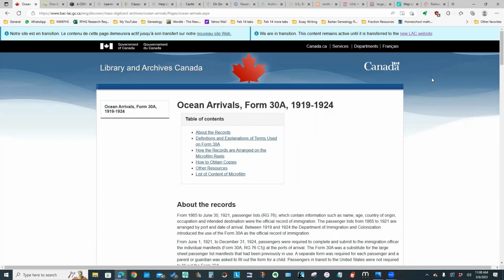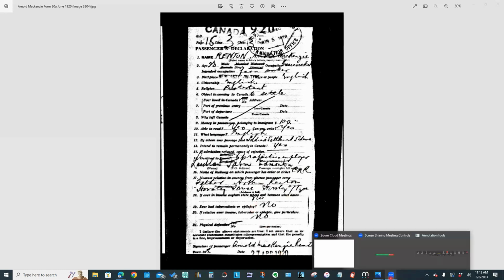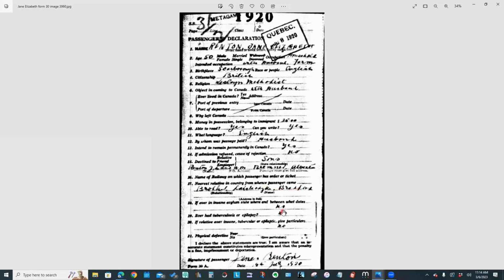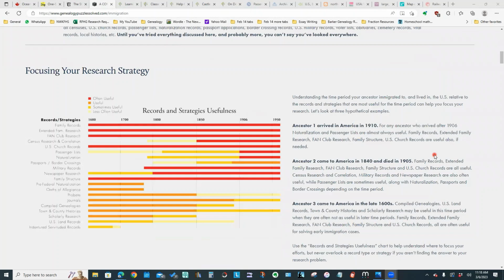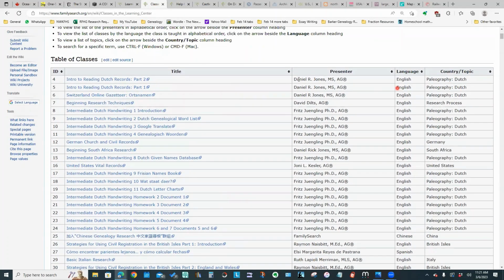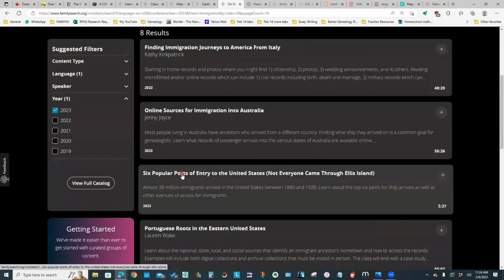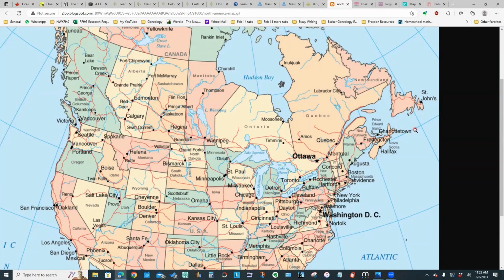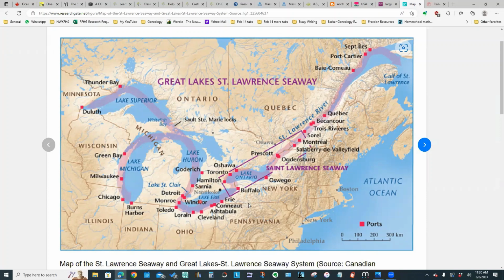More Passenger Lists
Mondays With Michele (March 6, 2023): This week’s video continues our discussion on passenger list resources. We’ll take a look at the information found on Canada’s Form 30A documents and some useful websites for American passenger lists. We’ll also discuss the free immigration and passenger list webinars available on FamilySearch.

Table of Contents:
00:00 Introduction
00:32 Library and Archives Canada: Form 30A
07:16 One-Step Webpages by Stephen P. Morse
09:40 Genealogy Puzzles Solved (Finding Immigrant's Hometown)
12:12 FamilySearch Webinars
16:50 National Archives at New York City: Passenger Arrival Lists
17:31 Boston Passenger Manifests
18:11 Ancestry's Canada to U.S. Border Crossings Collection
22:54 The Canadian Encyclopedia: Railway History in Canada